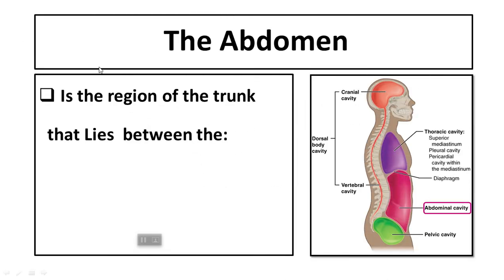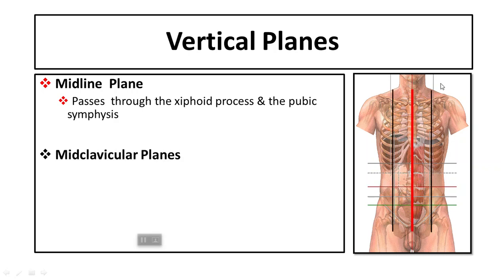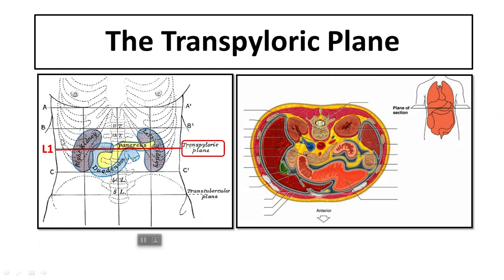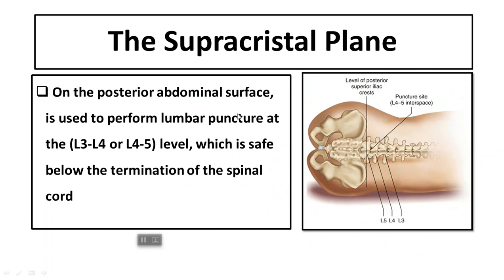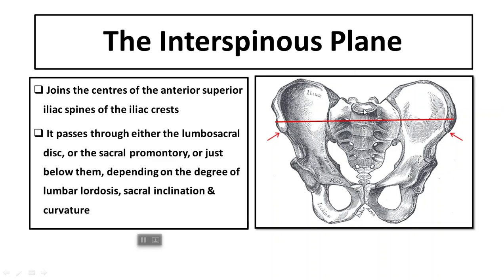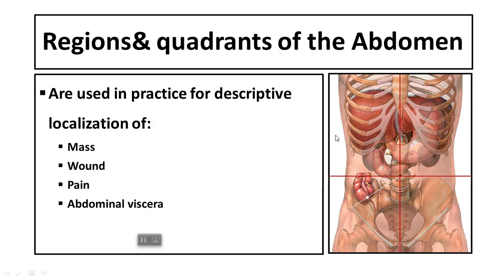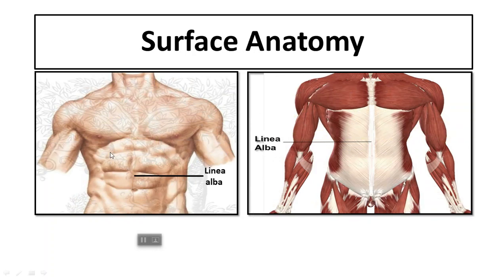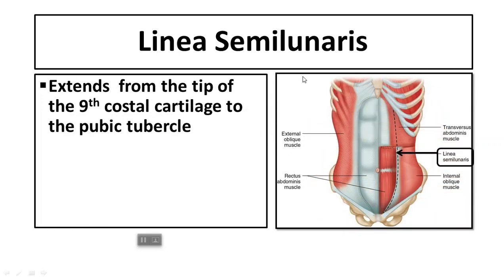The Abdomen Lecture 1